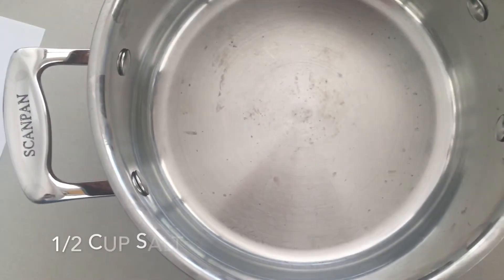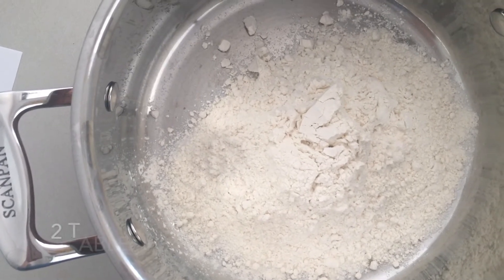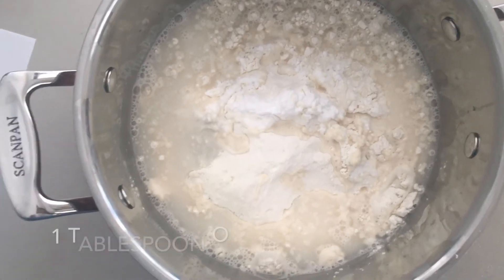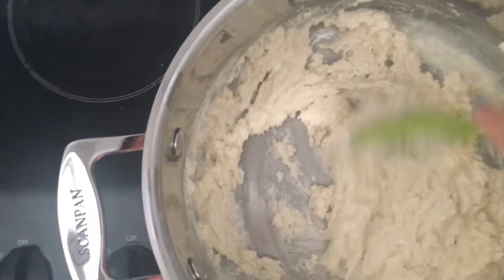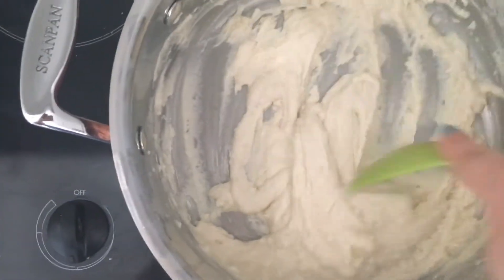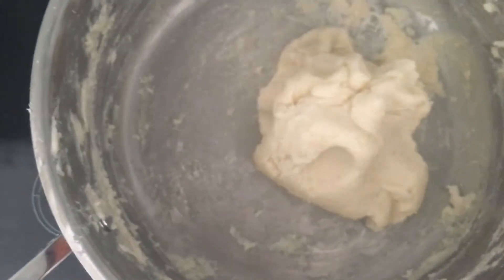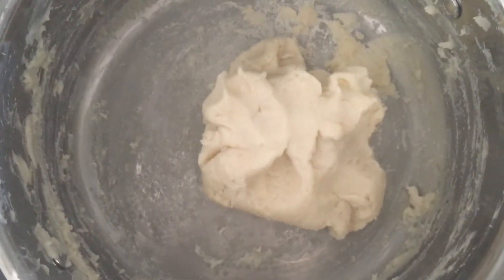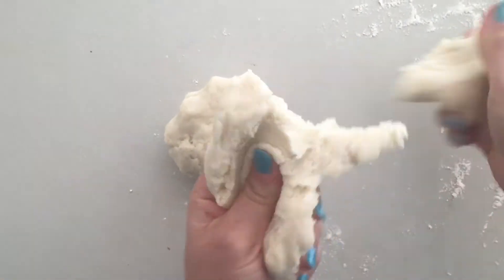How to make play dough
A un-glamourous video about how I make play dough. It only takes about 5 minutes and is very easy. For more idea on what kids can do with play dough, check out this post